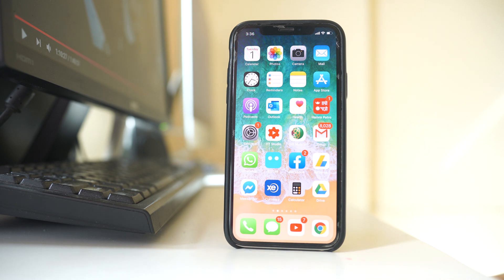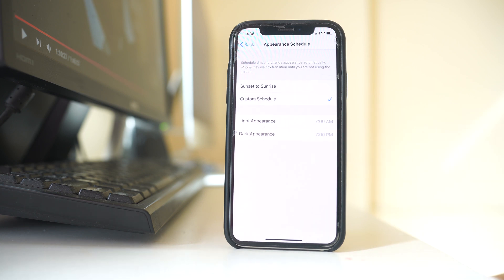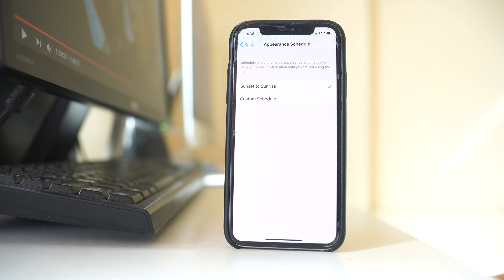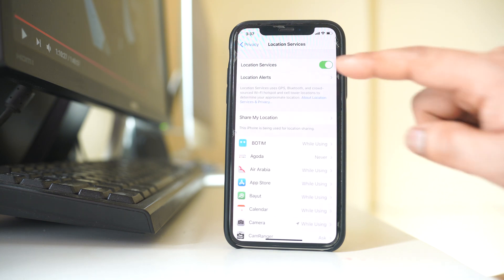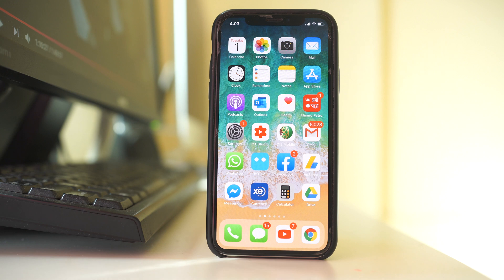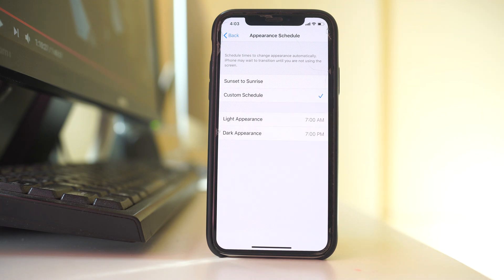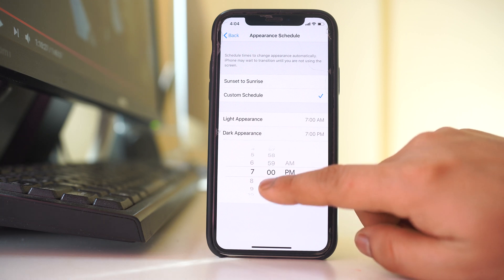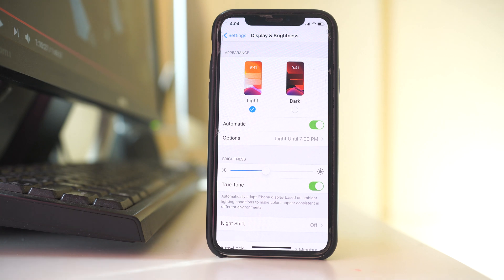How to automatically enable dark mode (iPhone)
In this video today we will see how to automatically enable dark mode  in iPhone.
This video also answers some of the queries below:
enable dark mode by custom schedule
enable dark mode from sunset to sunrise
night mode in iPhone
How to enable dark mode on iPhone 6, 6s, 7, 7s, x
How to turn off dark mode iPhone
turn on dark mode iPhone xr

1. Tap on “Settings”.
2. scroll down and select “Display & Brightness’.
3. Select “Dark”.
4. Enable Automatic.
5. Tap on “Options”.
6. Now you can select “Sunset to sunrise” option so that the iPhone will automatically go to dark mode after sunset and then go back to normal mode after sunrise.
7. But remember for this to work you should have location enabled in your iPhone so that the iPhone can know when the sunsets and rises in your area.
8. Generally it is activated by default but if you don’t have then, let’s close this screen.
9. Go to “Settings”.
10. Scroll down and let’s go to “Privacy”.
11. Go to “Location services”.
12. Enable “Location services”.
13. Also you can set the iPhone to go to Dark mode by entering time manually.
14. For that one we will go back to “Display & Brightness”.
15. Let’s select “Dark”.
16. Let the automatic button be enabled.
17. Select “Options”.
18. Select “Custom schedule”.
19. Select what time the iphone goes to light mode. eg. I will select 7:00 AM.
20. Now I will select “Dark appearance” and then I will select a time eg. 7:00 PM.
21. Now this iPhone will go into dark mode at 7:00 PM and then return back to light mode at 7:00 AM in the morning.